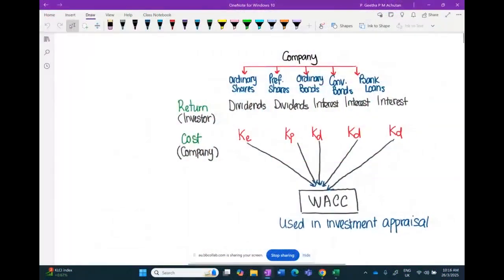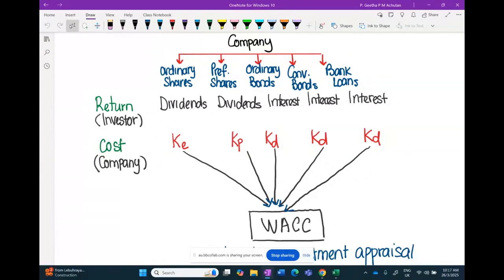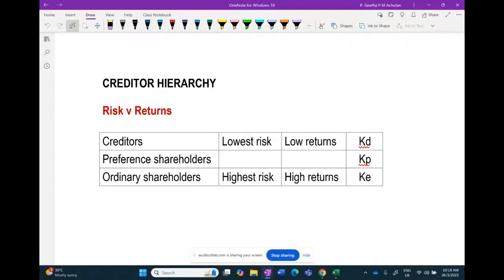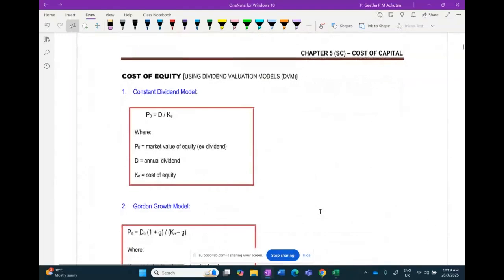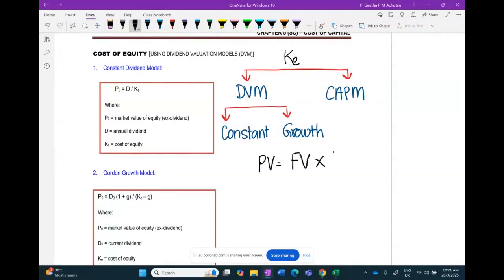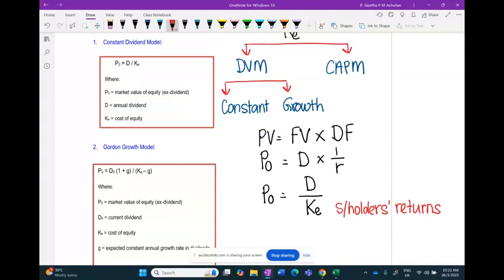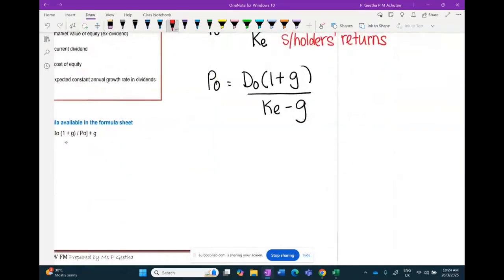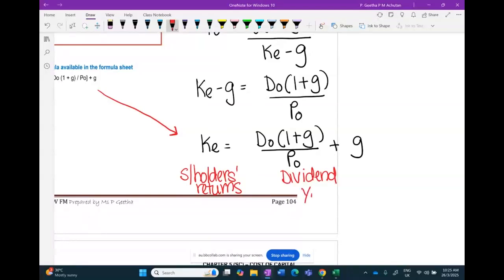ICAEW FM Online Course Preview default